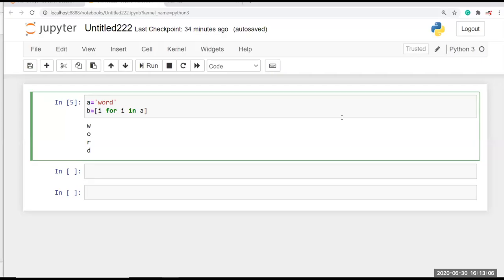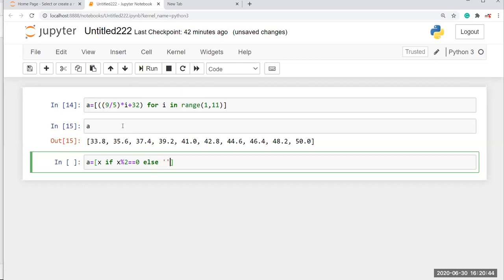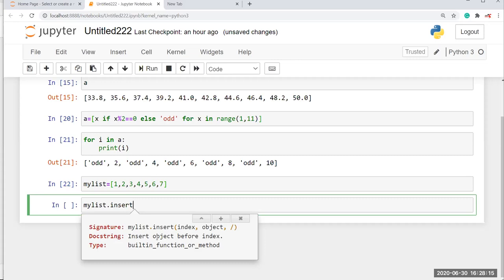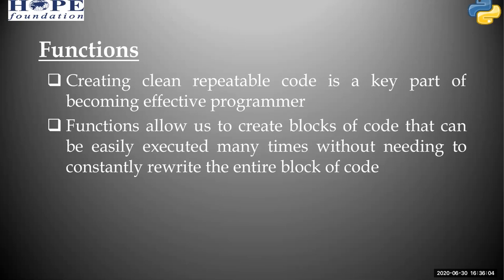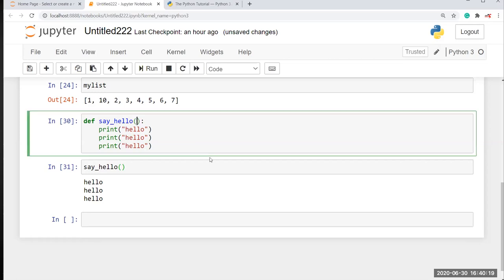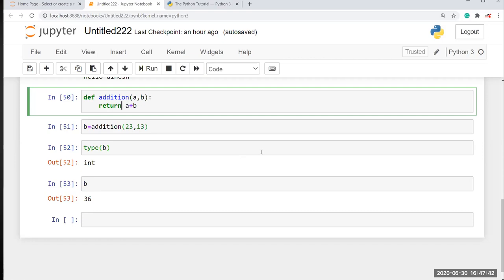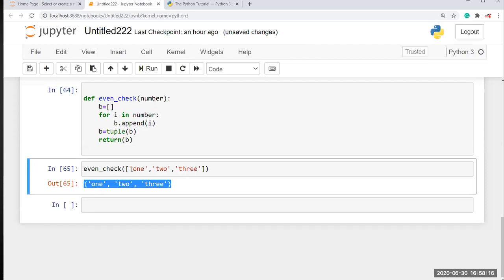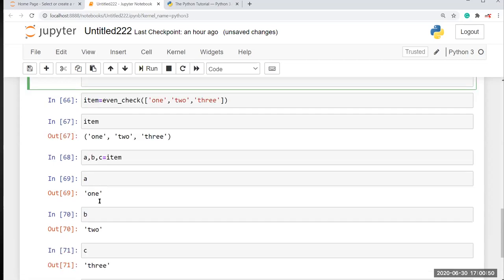Class 11 ( 4 Pm Batch ) List Comprehension and introduction to python